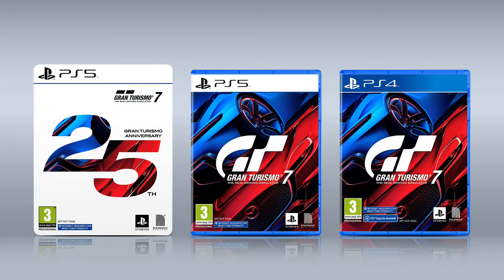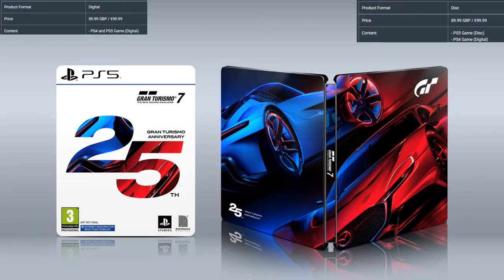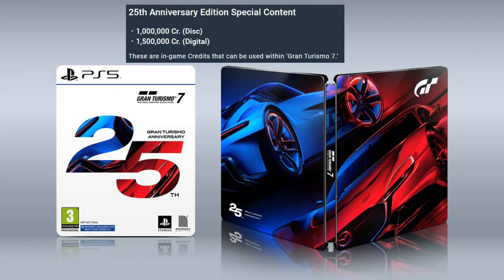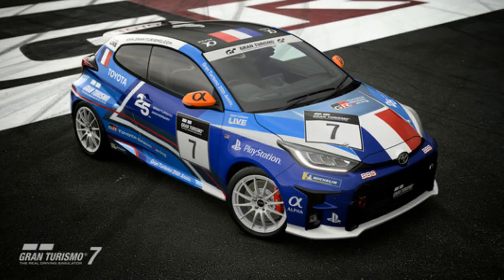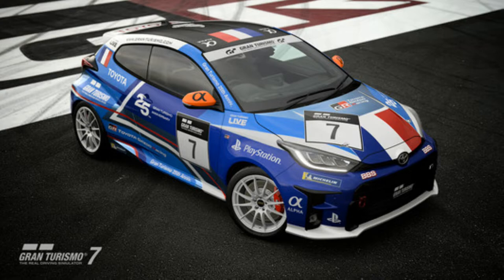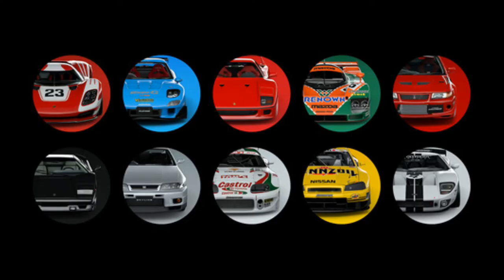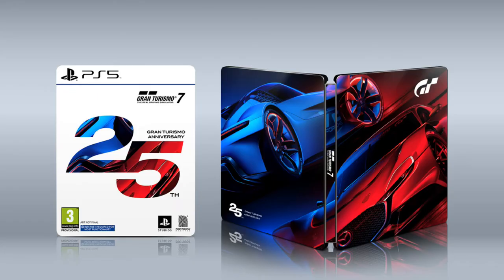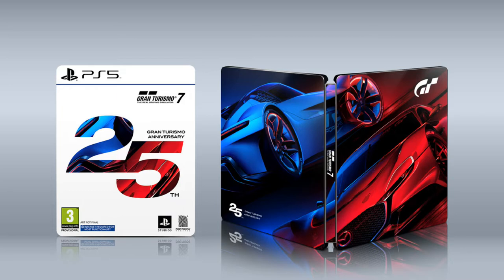Gran Turismo 7 - PRE-ORDER IS NOW AVAILABLE AND HERE IS WHAT YOU WILL RECIEVE (GT7 25th Anniversary)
00:06 - Intro
00:18 - Pre Order Release
00:32 - 25th Anniversary Edition Explained
01:10 - All Pre Orders Gifts

Gran Turismo 7 is an upcoming racing video game developed by Polyphony Digital and published by Sony Interactive Entertainment. The game will be the eighth mainline installment in the Gran Turismo series.[2] The game was announced on June 11, 2020 at the PlayStation 5 reveal event and is expected to be released on March 4, 2022 for PlayStation 4 and PlayStation 5, making it the first multi-console installment in the series.

During the gameplay trailer, the game's main menu was revealed to be similar to that of the menu style of Gran Turismo 4.[3] This game brings the return of the GT Simulation Mode, encompassing the long-established and definitive single player campaign feature.[4] Other classic features were shown such as the return of traditional racing tracks and vehicles, Special Events, Championships, Driving School, Tuning Parts Shop, Used Cars dealership, GT Auto while still retaining the new GT Sport Mode, Brand Central and Discover that were introduced in Gran Turismo Sport.[2] The game will also feature the return of dynamic time and weather effects, which previously appeared in Gran Turismo 5 and Gran Turismo 6.[5]

For the PlayStation 5 version, the game will take advantage of the console's increased processing power, dedicated ray-tracing hardware, custom solid-state drive storage, Tempest Engine and DualSense controller to support features such as advanced haptic feedback, real-time ray tracing effects, 3D spatial audio and reduced loading times.[6][7][8][9] The PlayStation 5 version of Gran Turismo 7 will also run at 4K resolution and 60 frames per second with support for high dynamic range.[10]